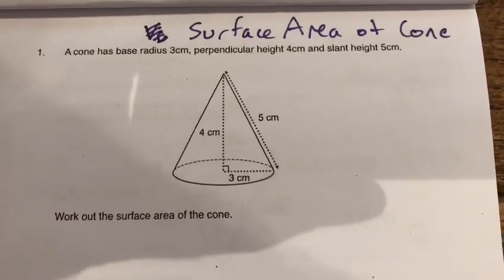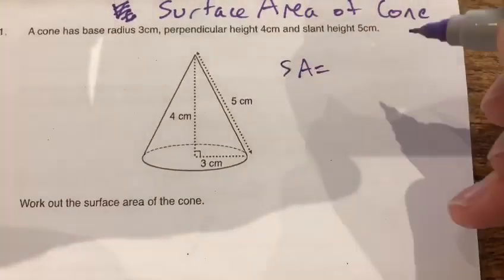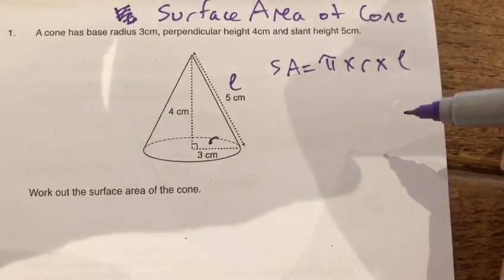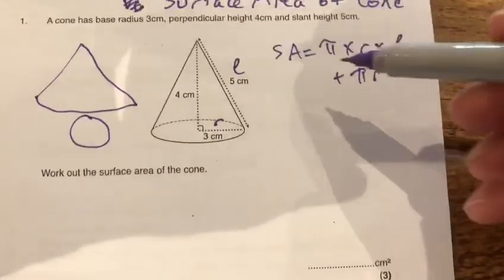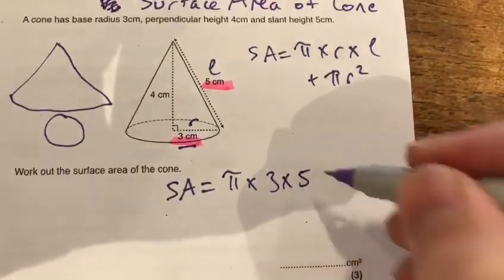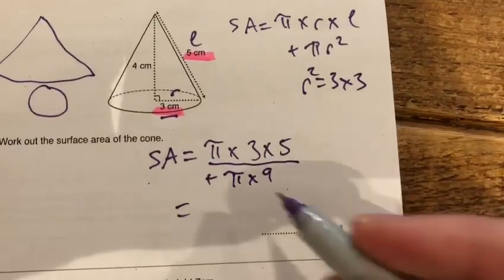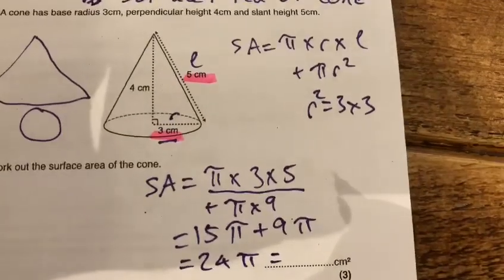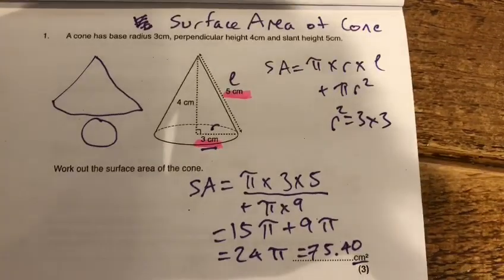Surface area of a cone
SA = pi x r x slant + pi x r^2
For the area of the outer cone plus the circle base
Slant usually denoted l

Formula given in exams
Calculator used but can use in terms of pi or use 3.14 to calculate